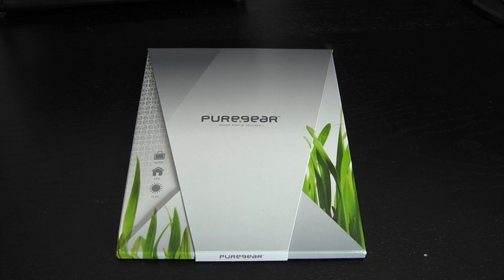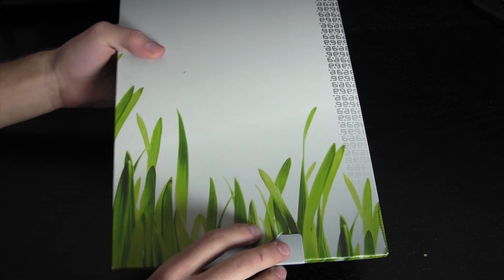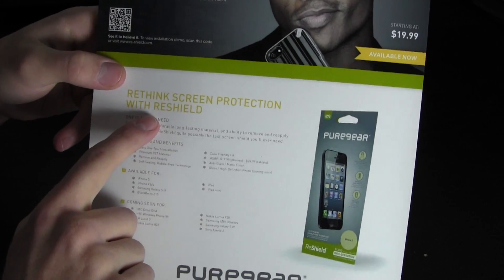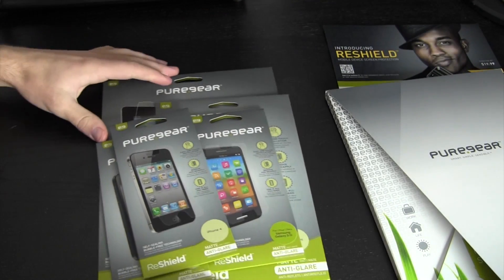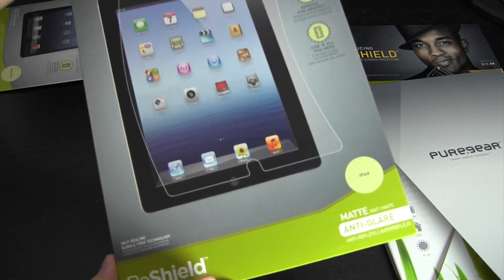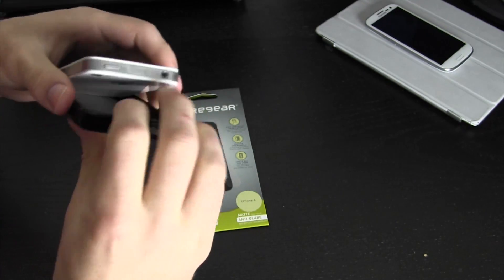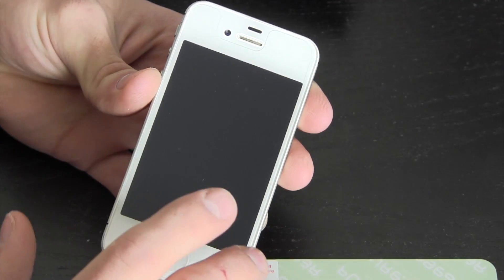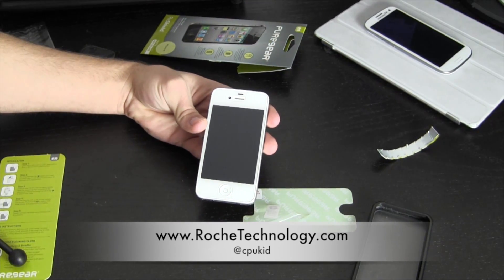Unboxing & Application: PureGear Re-Shield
In this video, I unbox and apply the Re-Shield from PureGear, a fast & easy screen protection solution for your valuable mobile device!